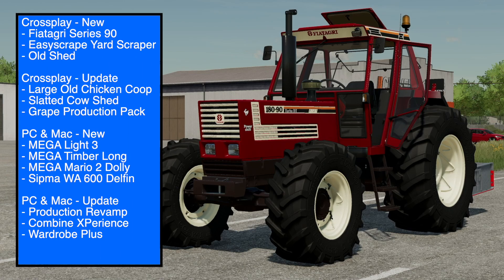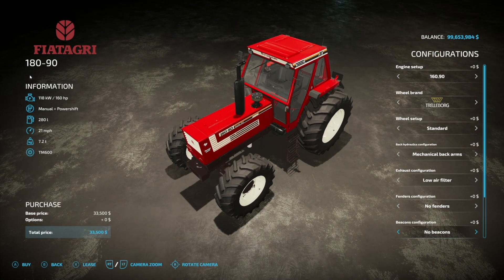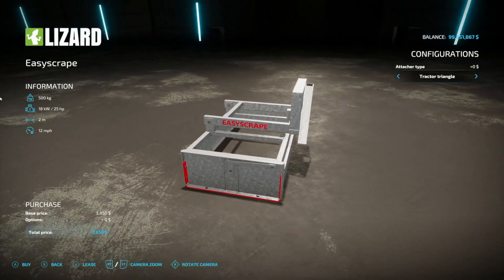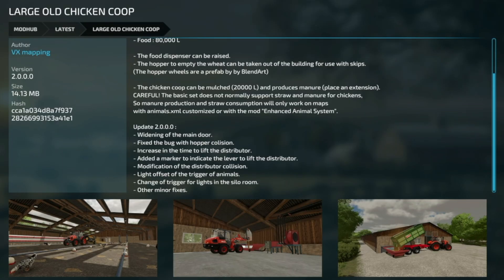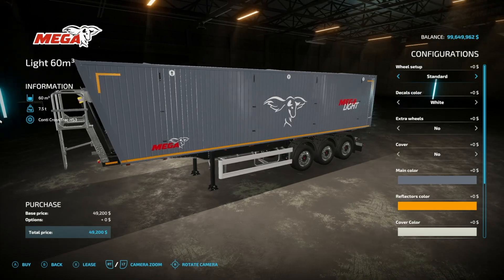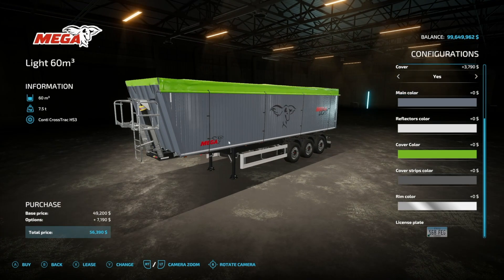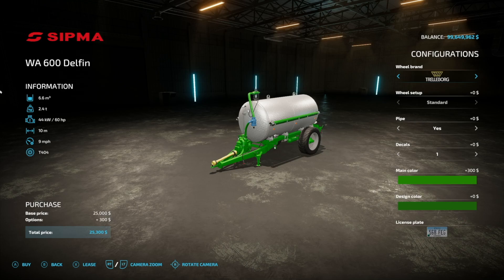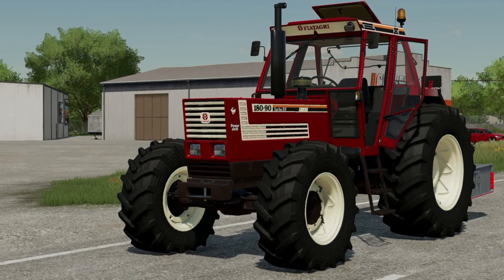New Mods - Fiatagri 90, Yard Scraper, MEGA Mods, & More (13 Mods) | Farming Simulator 22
New Mods - Fiatagri 90, Yard Scraper, MEGA Mods, & More (13 Mods)

0:00 - Mod List
0:16- Fiatagri Series 90
2:08 - Easyscrape Yard Scraper
3:37 - Old Shed
4:01 - Large Old Chicken Coop
4:28 - Slatted Cow Shed
4:46 - Grape Production Pack
5:15 - MEGA Light 3
6:53 - MEGA Timber Long
7:15 - MEGA Mario 2 Dolly
8:04 - Sipma WA 600 Delfin
8:56 - Production Revamp
9:05 - Combine XPerience
9:17 - Wardrobe Plus
9:26 - Outro